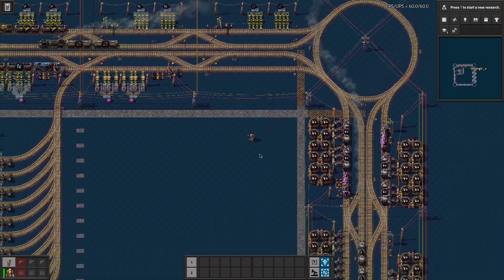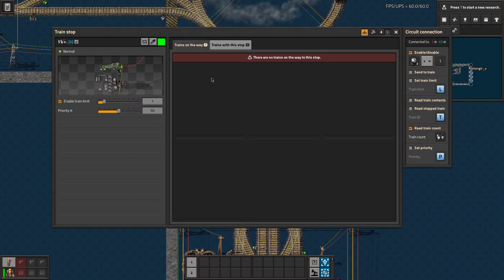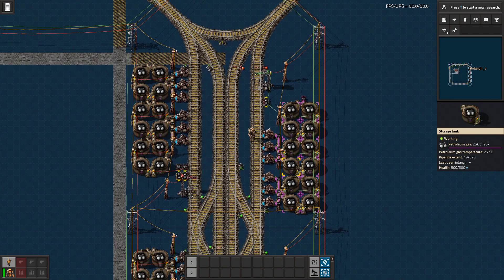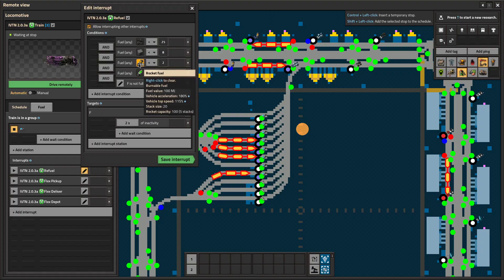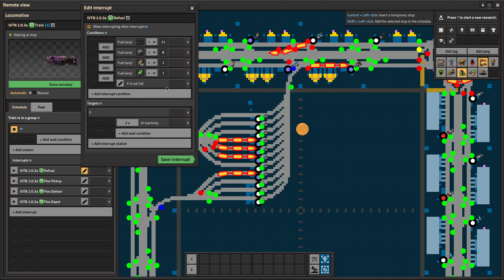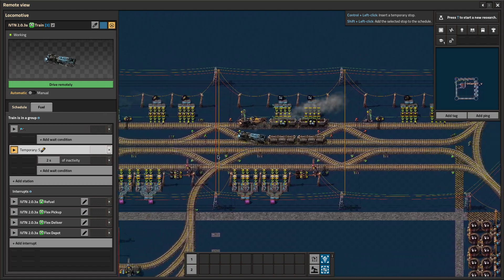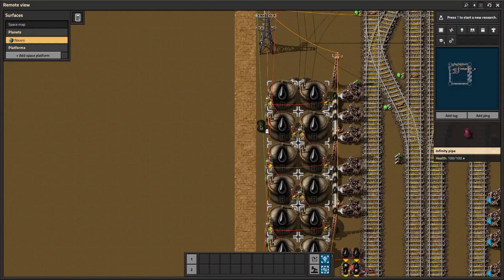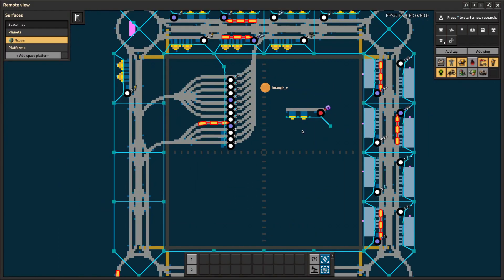Factorio - IVTN 2.0.3a updates and fixes - flex fluid trains now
flex fluid trains now and other fixes/improvements